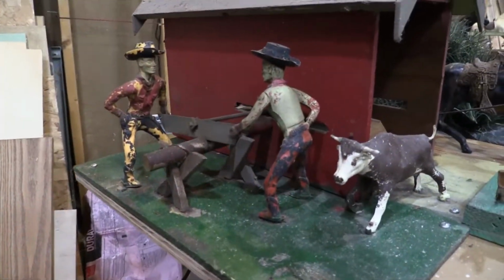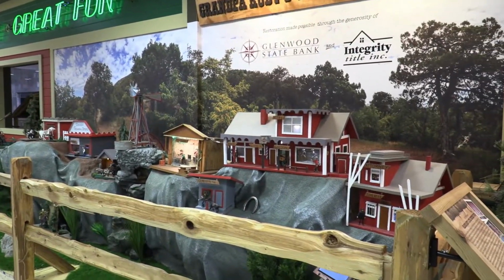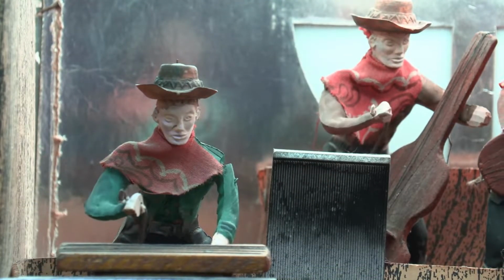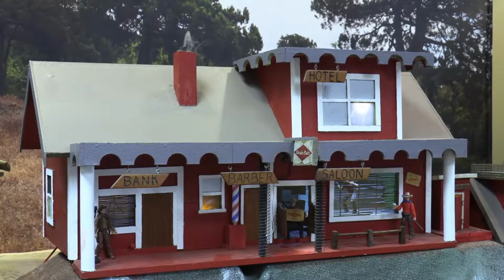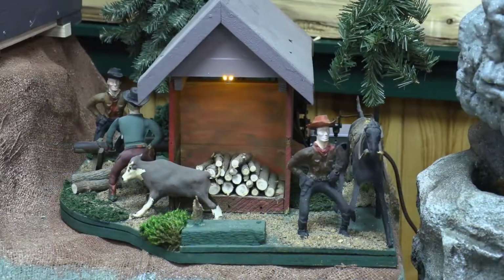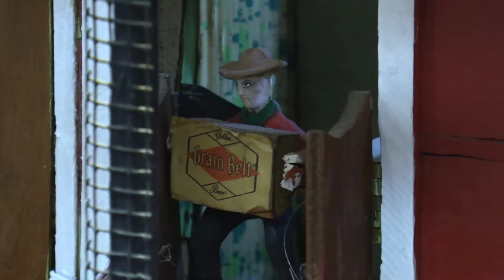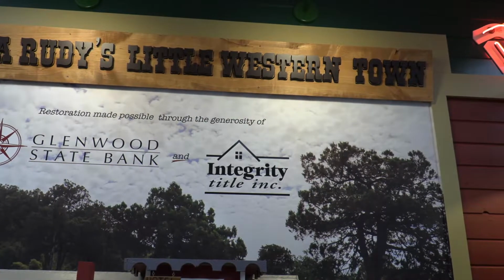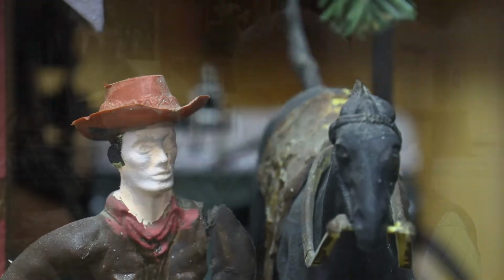Jeff Roste's Western Town is complete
Jeff Roste has been dreaming of this day for years. Ever since, at the age of 8, he first saw his Grandpa Rudy's Western Town, Jeff has been fascinated by it. Decades have passed and the buildings and characters from handmade town have been resurrected under Jeff's care and attention. The Western Town can be seen on display at the Viking Plaza Mall in Alexandria, MN. VOA's Joe Korkowski reports.